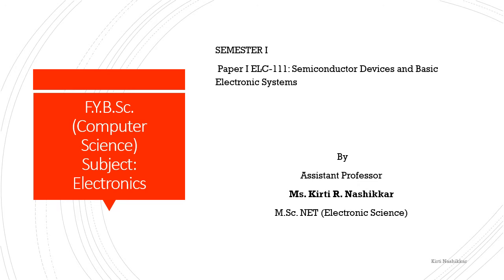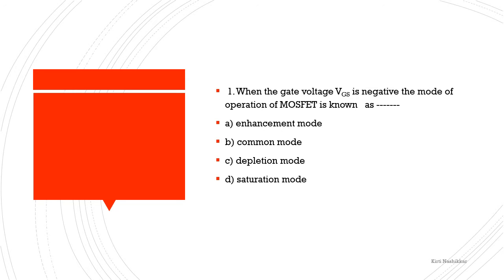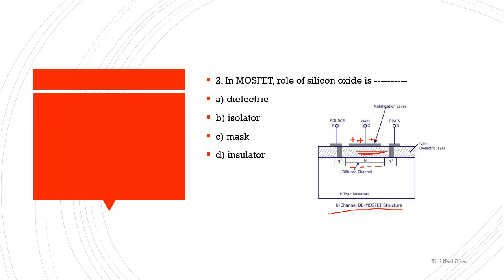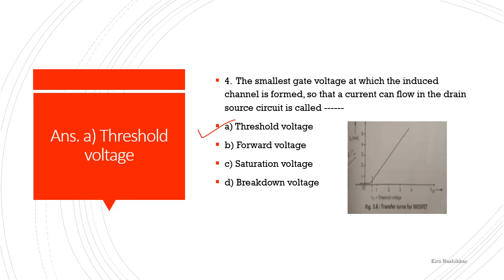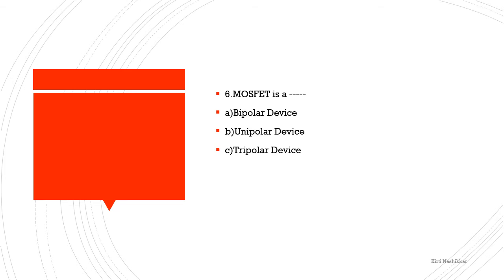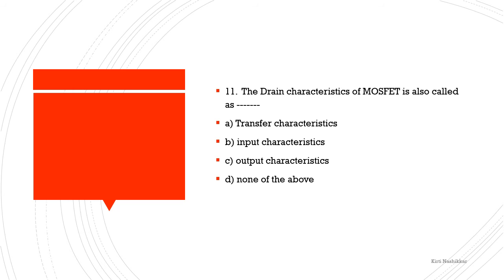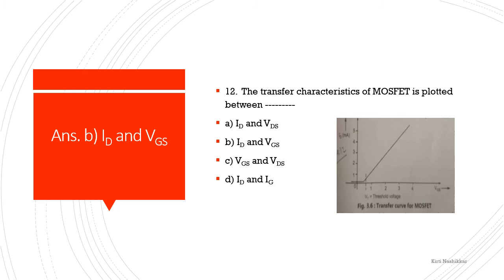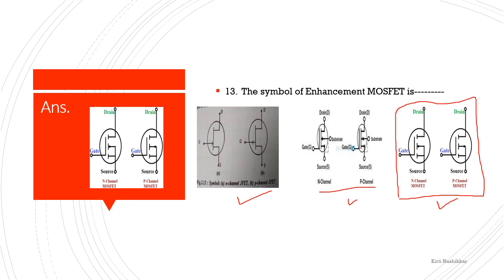SPPU Objective Exam E1: Part 3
This video is useful for the SPPU F.Y.B.Sc. (Comp. Sci.) Students with respect to their upcoming Semester I Examination (Subject : Electronics I i.e. Semiconductor Devices and Basic Electronic Systems.) This Video is specially focusing on objective questions of Unit III : MOSFET.
We will have the series of 6 videos on this paper and for the individual unit of it.
In this video most of the MOSFET related objective questions had been covered.